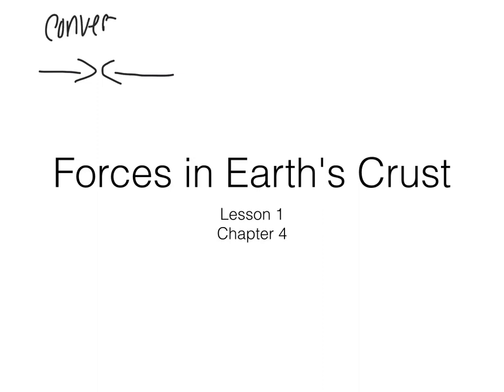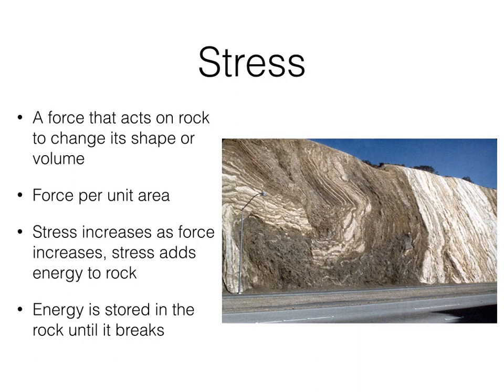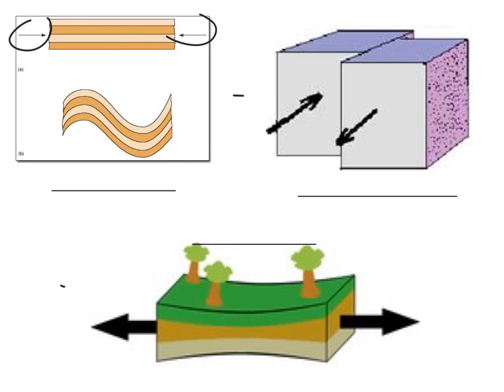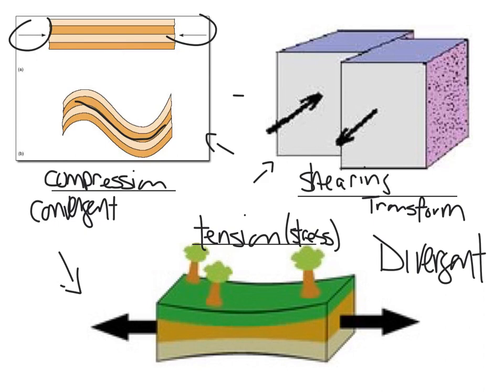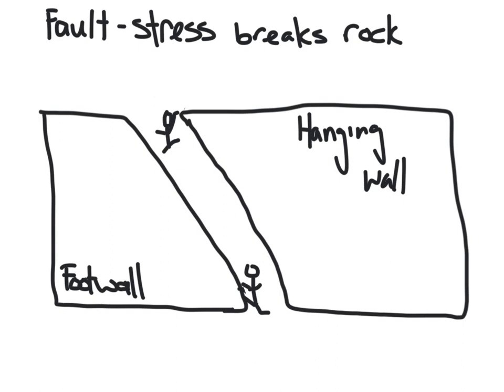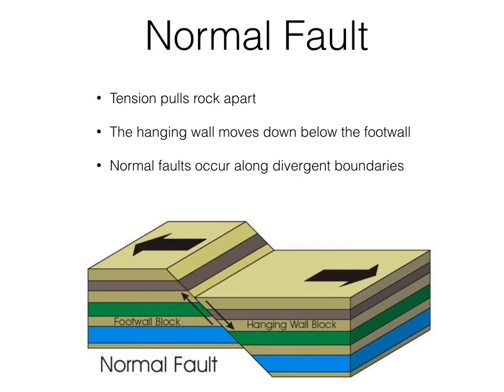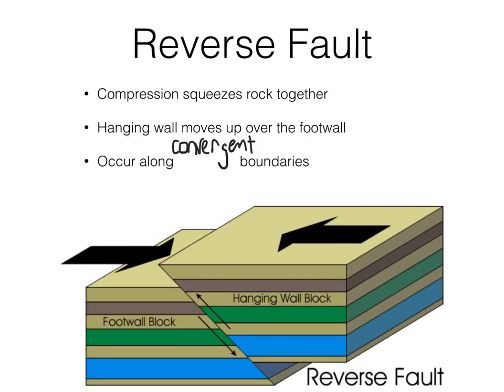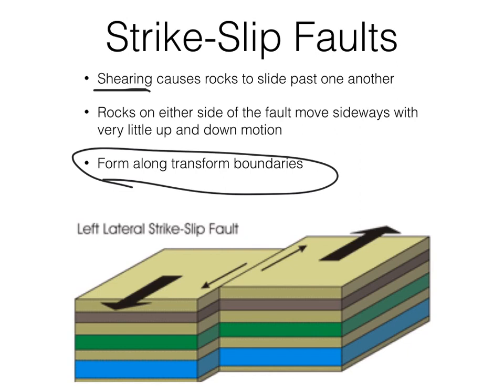Forces in Earth's Crust